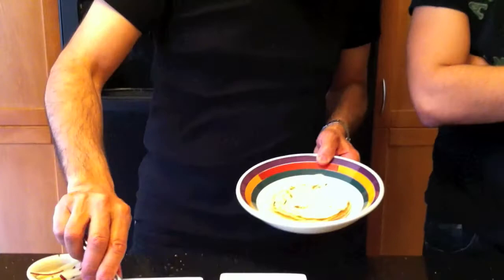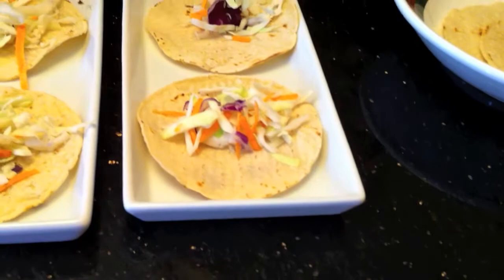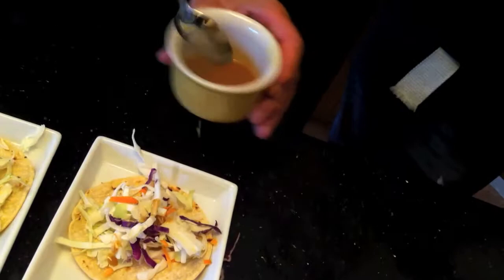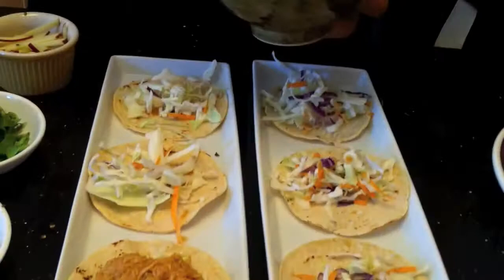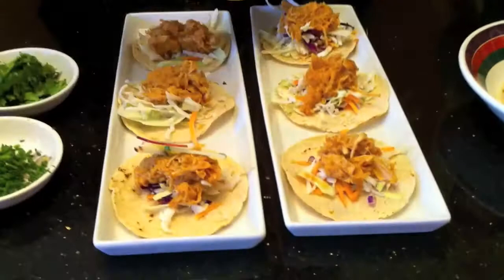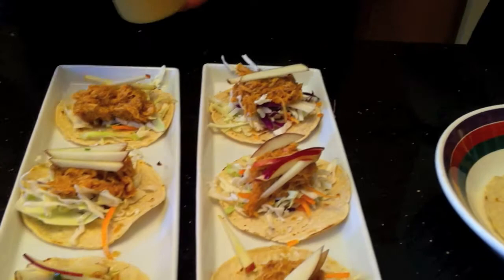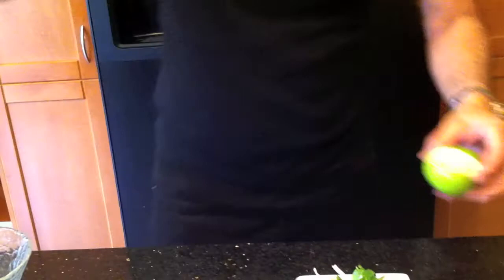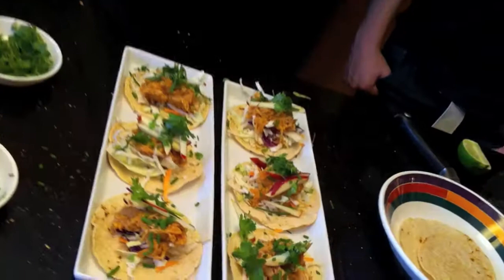Pulled Pork Tacos with Frank Mazzuca and guest surfer John Borg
John Borg was over and after a full day of surfing - he was hungry.
So I am demonstrating how easy it is to bang off a few California style tacos...so the kid could eat.

It was truely MUCHO FUN TONIGHT!

Here is a starting point recipe but pls modify to your liking...

Ingredients

3 pounds pork shoulder
1 (10 ounce) can diced tomatoes with mild green chilies
1 cup chopped onion
1/2 cup apple juice or stock
2 tablespoons fresh lime juice
2 garlic cloves, minced
2 teaspoons chili powder
2 teaspoons smoked paprika
1/2 teaspoon coarse salt
16 (6 inch) corn tortillas (I like using the small sized
4 ripe avocados, peeled, seeded and sliced (optional but nice - I used crisp apple today)
1 cup tomatillo salsa (or salsa Verde) for the fast tang or just do store bought slaw with any type of dressing of choice
fresh chives
fresh cilantro
eat

Directions

Heat the oven to 350 degrees. Place the pork in a 4 quart Dutch oven. Combine the tomatoes, onion, apple juice, lime juice, garlic, chili powder/paprika and salt in a medium bowl. Pour the mixture over the pork and cover. Bake the roast for 3 to 3 1/2 hours or until the pork is very tender.
Remove the pork from the pan and cool slightly. Remove any fat or bones and shred the pork with a fork. Strain the pan juices and return the tomatoes and onions to the Dutch oven. Add the pork to the sauce and mix well. Skim the fat from the pan juices. If the pork is dry, moisten with a little additional juice.
Wrap the tortillas in aluminum foil and heat for about 15 minutes or until warm. Place 1/4 cup meat on each tortilla. Top each taco with salsa/slaw/apple and fresh chives/cilantro and splash with lime.

eat

Frank Mazzuca